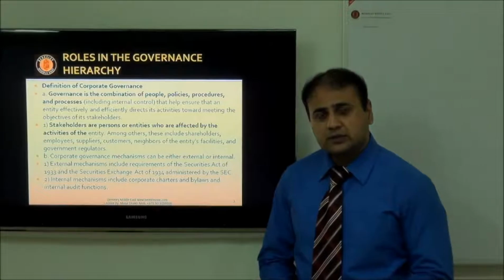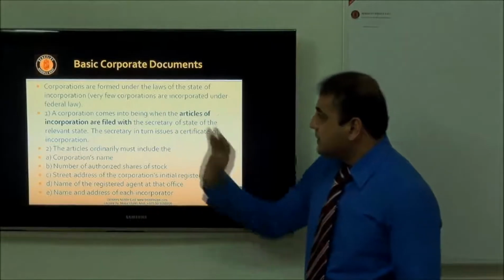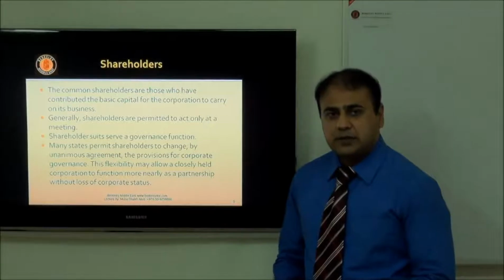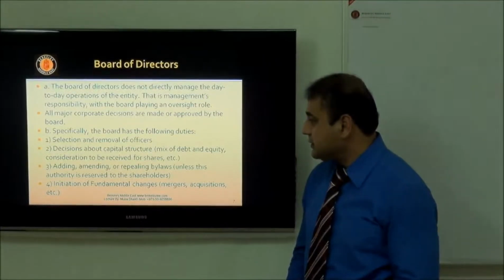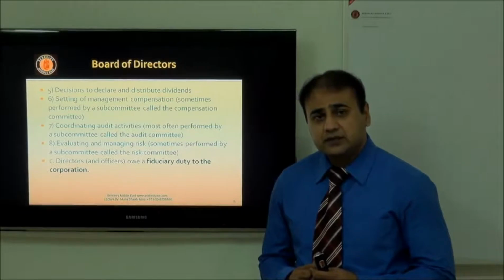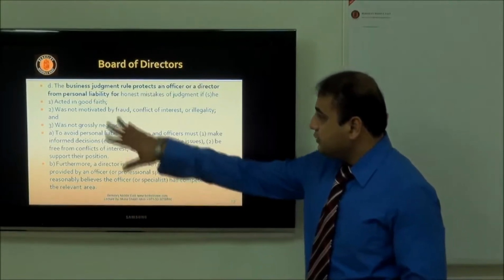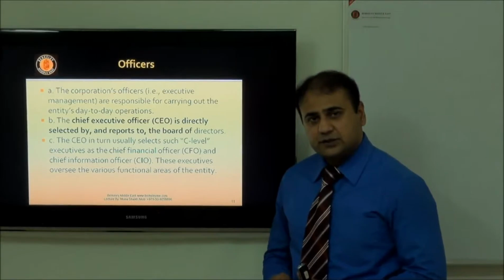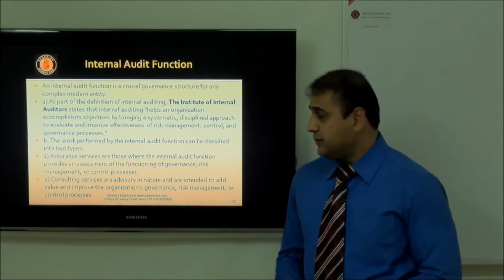CPA L 1 Corporate governence berkeley_x264